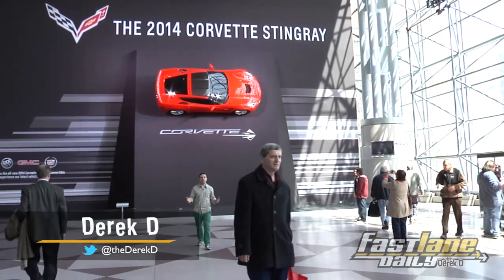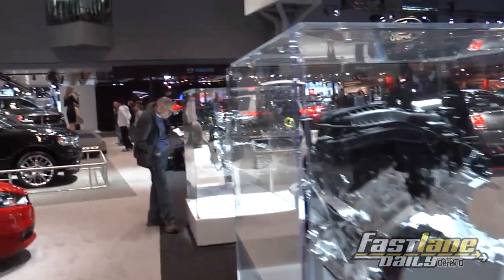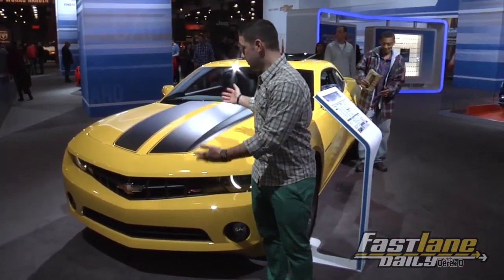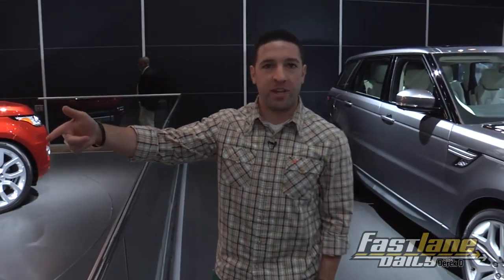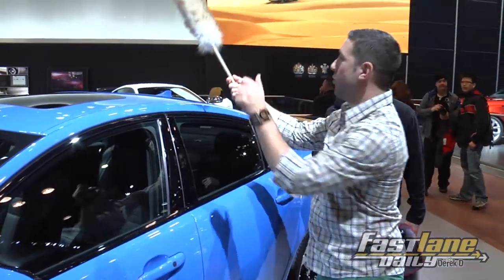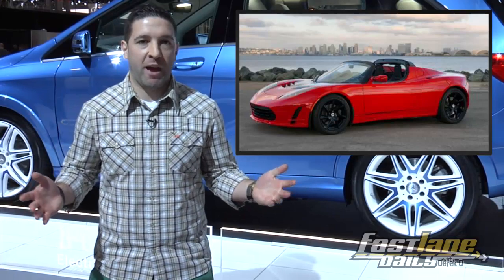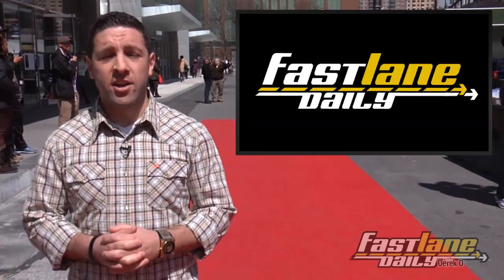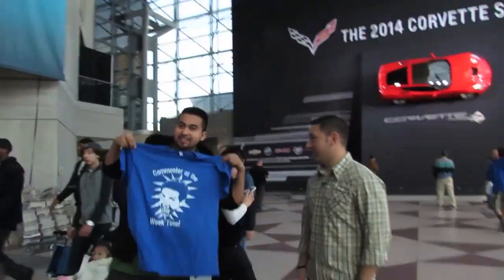Huge Mantis Robot Thing, New Tesla Roadster, Future Land Rovers, & A Lot More!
We head back to the 2013 NY International Auto Show to shoot an episode of FLD on a public day! We saw a bunch of fans there and you guys are awesome! On today's episode Tesla promises their next-gen Roadster will kick ass...quietly of course. Some clarification on Land Rover's future vehicles, this crazy sex-legged thing called the Mantis is crawling around and powered by a turbo-diesel engine, and Chrysler may green light a diesel variant of their 300 sedan. Plus we cover some stuff we missed at the auto show and the usual FLD fun! That's all today on Fast Lane Daily, hosted by Derek D!

*Announcement -- Fast Lane Daily will be shooting an episode at the 2013 NY International Auto Show on Thursday, April 4th!! Come by and meet the FLD team!